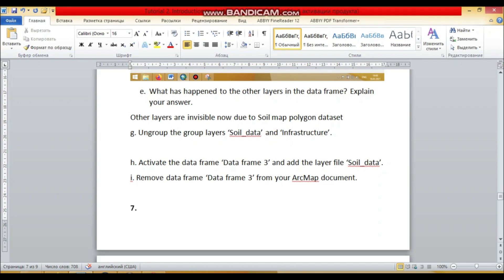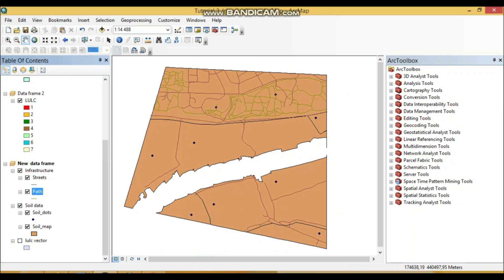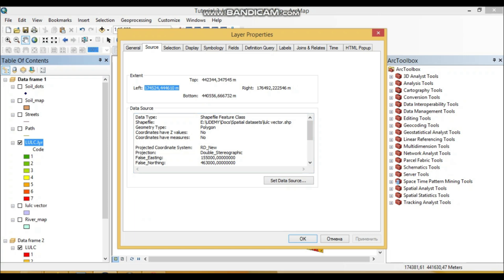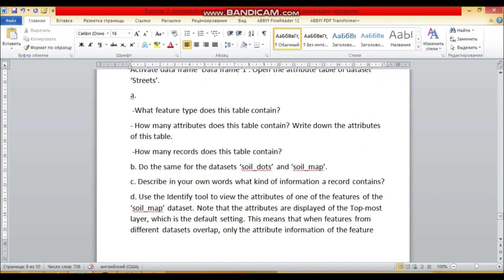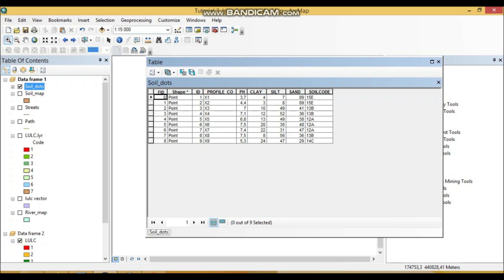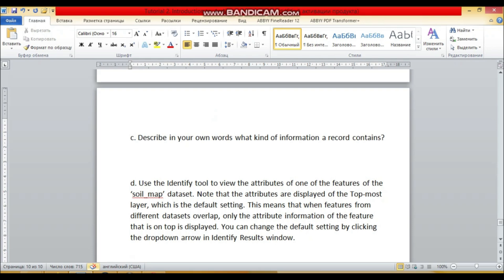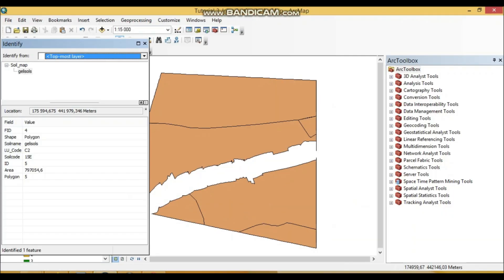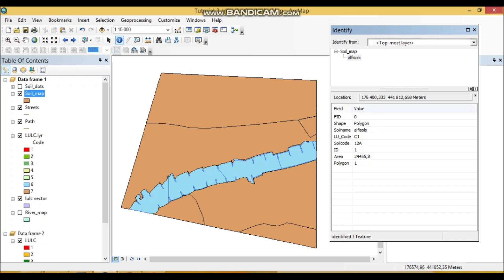Tutorial in ArcMap: Zoom, identify tool, attribute tables of vector